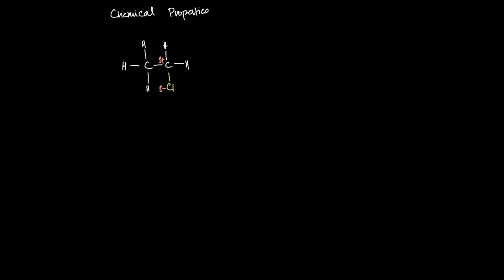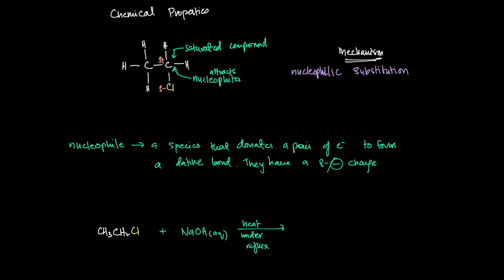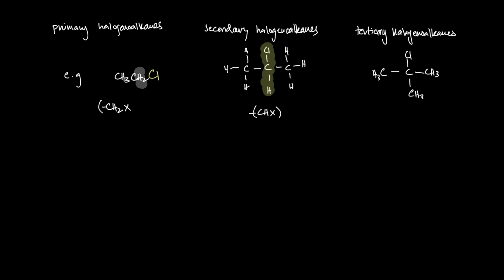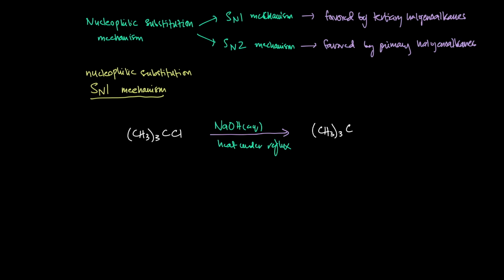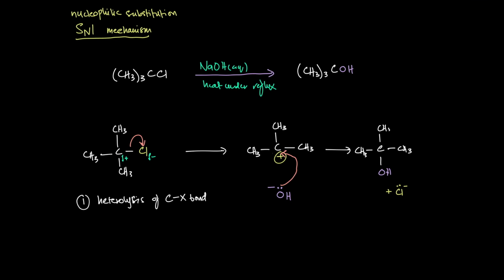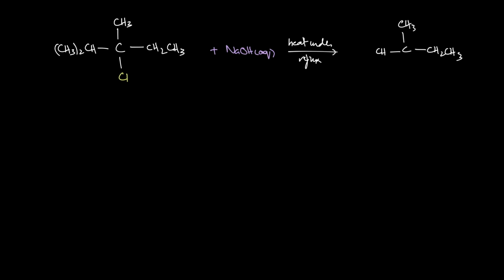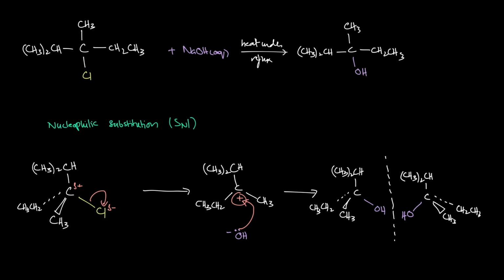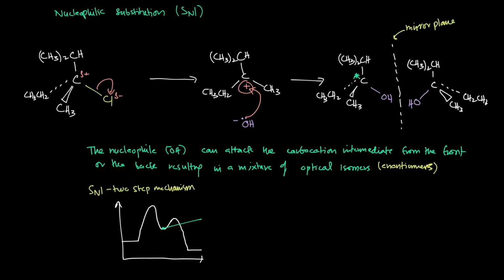Nucleophilic substitution - SN1 Mechanism | Organic chemistry || 9701 A Level Chemistry